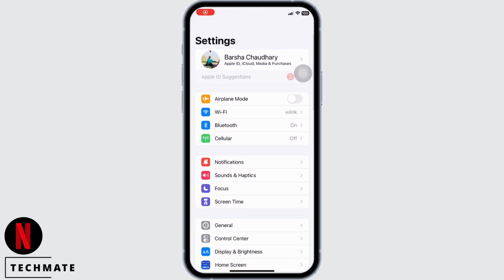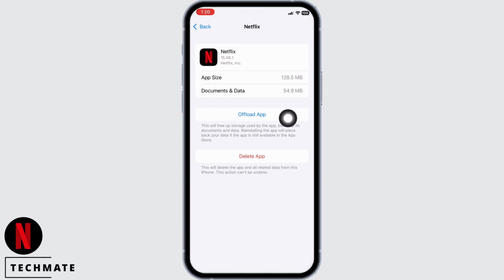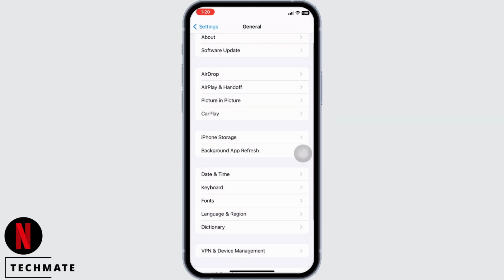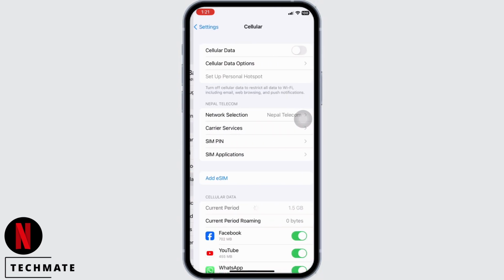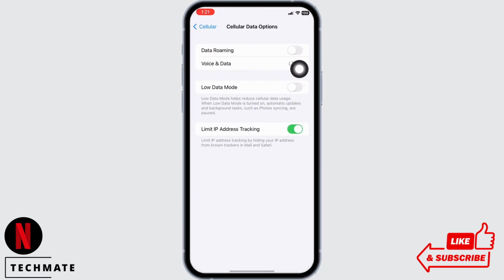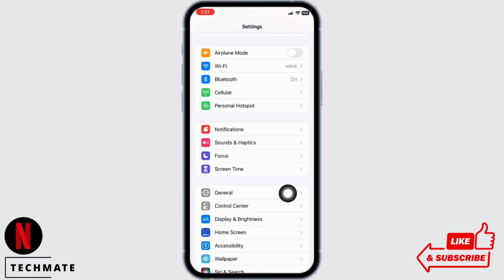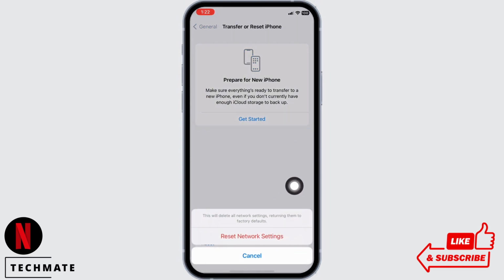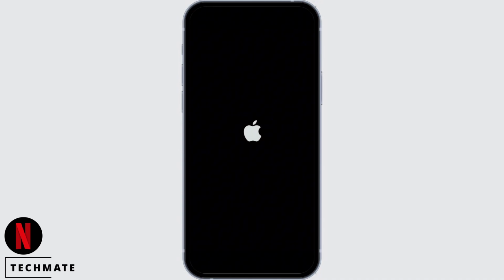How to Fix "You are Almost There" Netflix App Problem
Encountering the "You are Almost There" problem on the Netflix app can be frustrating. In this step-by-step tutorial, we'll guide you through the process of resolving this issue and getting back to enjoying your favorite shows and movies without interruption.

⏰ 00:00 Introduction:
We'll start by discussing the common occurrence of the "You are Almost There" error on the Netflix app and how it can disrupt your viewing experience.

⏰ 00:20 Step-by-Step Solution:
Learn how to effectively fix this problem with a detailed, easy-to-follow guide. We'll cover the necessary steps to resolve the issue and ensure smooth streaming on Netflix.

By the end of this tutorial, you'll have the knowledge and tools to troubleshoot and fix the "You are Almost There" problem on the Netflix app, allowing you to enjoy uninterrupted entertainment.

Get back to streaming your favorite content on Netflix hassle-free!